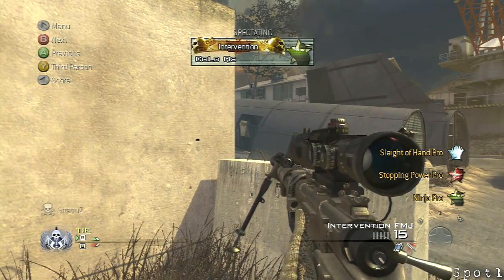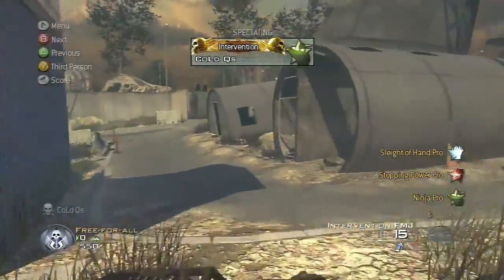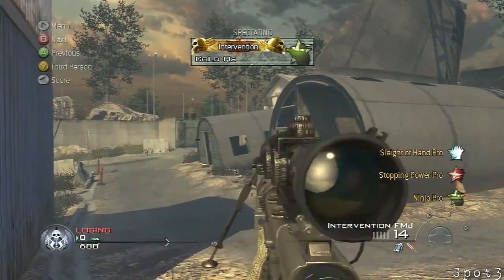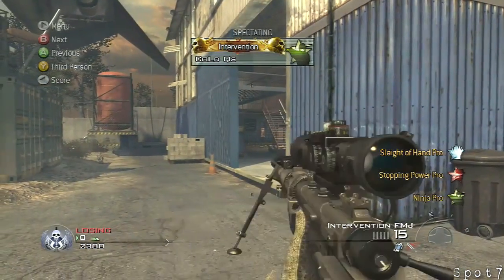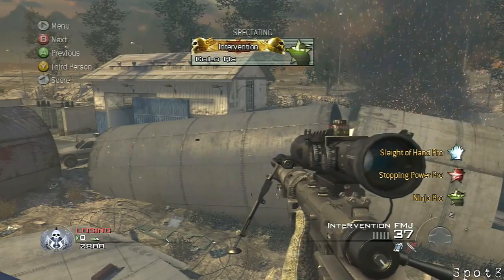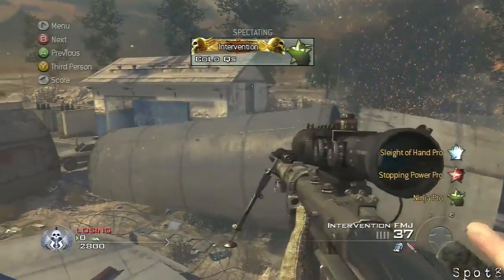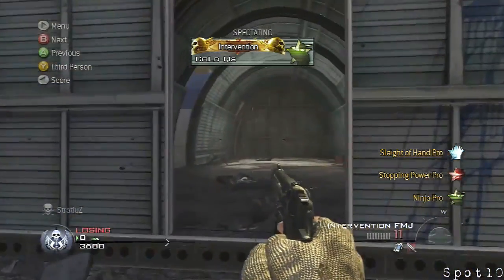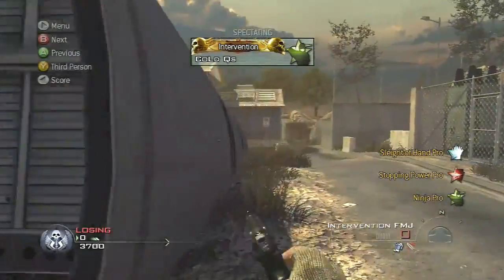CoLd Qs Scrapyard Spawntrapping Tutorial (Mw2)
Open To see the Spots in order.

Spawn Trapping Spots:

Spot 1: 00:35
Spot 2: 01:57
Spot 3: 04:01
Spot 4: 06:50
Spot 5: 09:03
Spot 6: 13:12
Spot 7: 14:53
Spot 8: 17:02
Spot 9: 19:52
Spot 10: 21:35
Spot 11: 23:38
Spot 12: 26:58